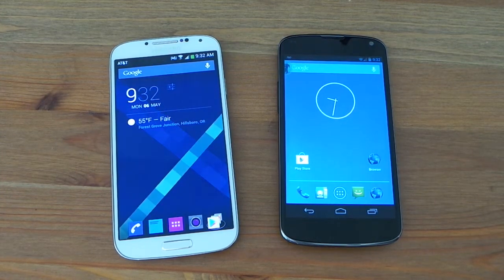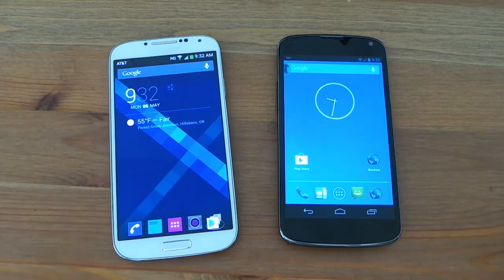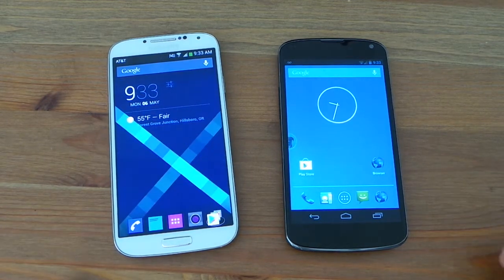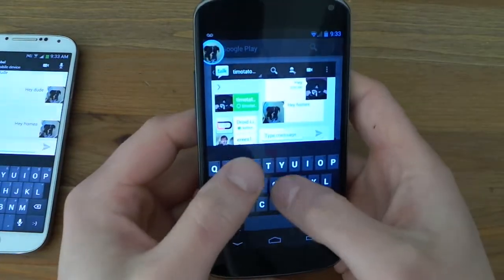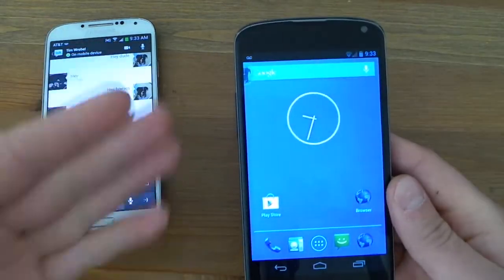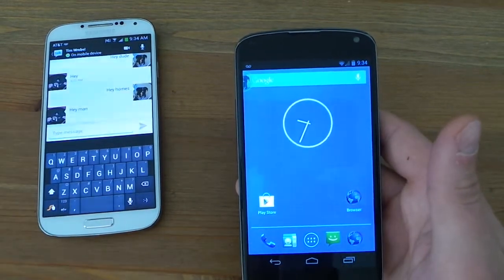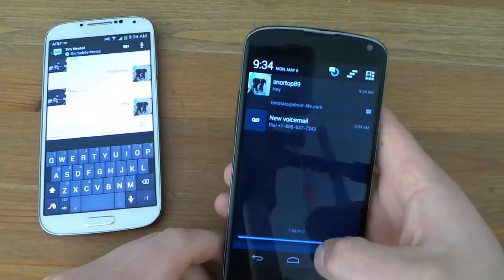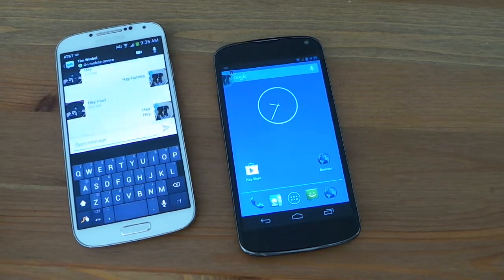Paranoid Android - HALO Hands-On